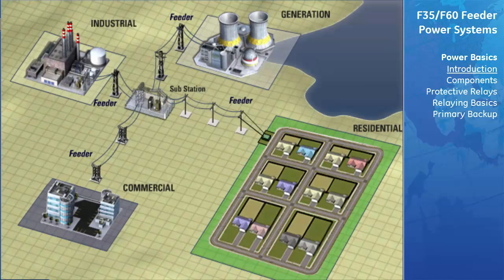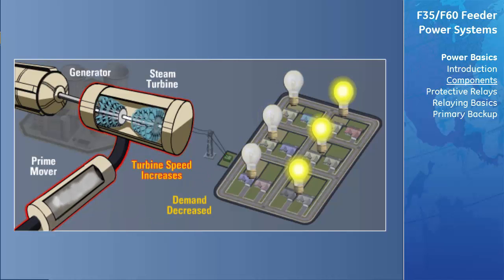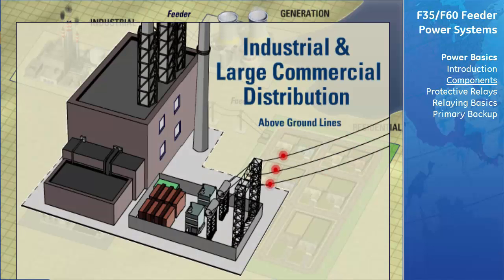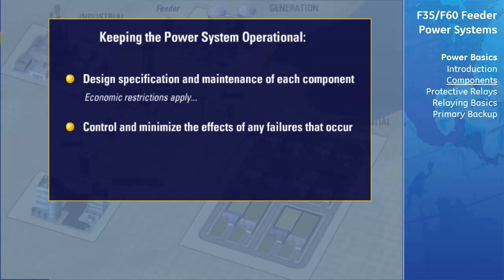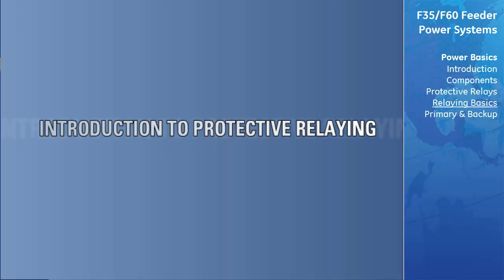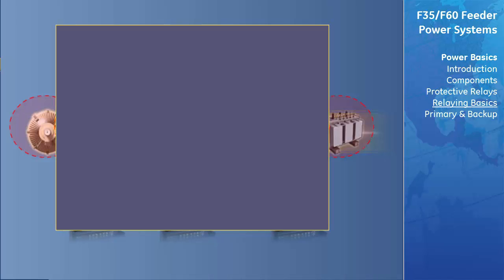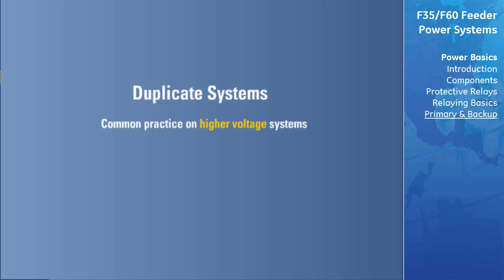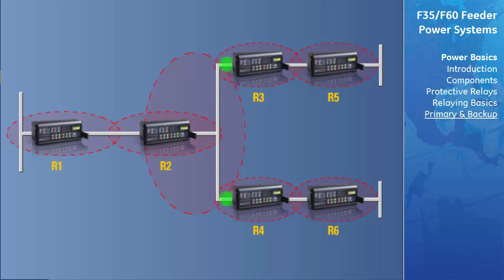UR-128 l F35-60 Power Basics v1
This is module one of our Feeder Protection course using the UR F35 and F60, it provides an overview of feeder protection